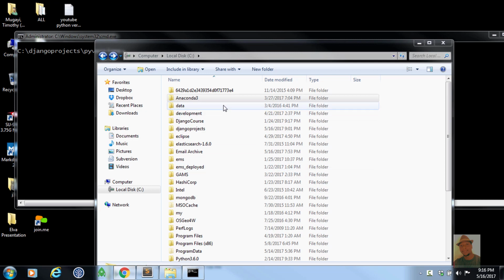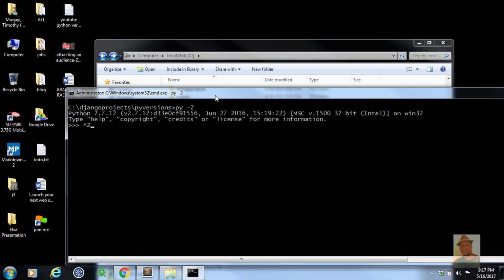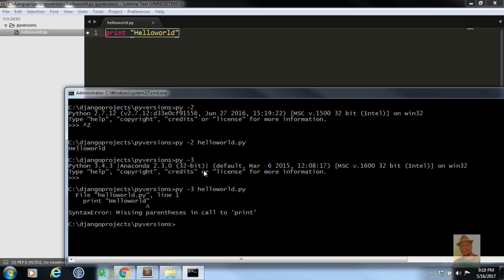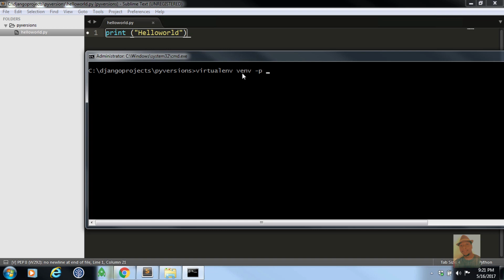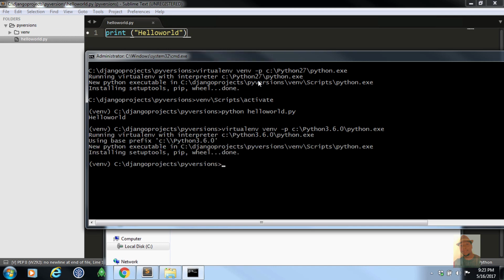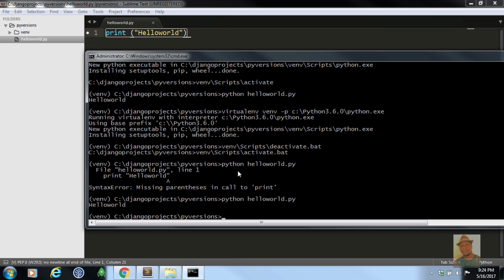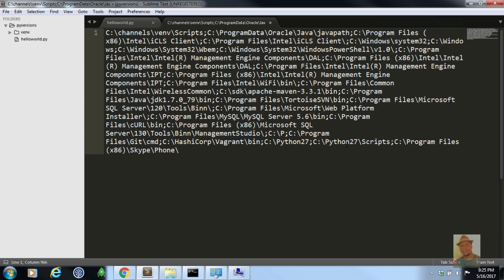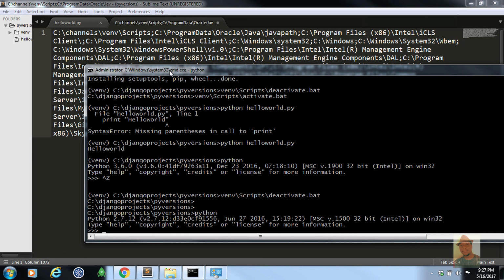Switching between python versions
So you want to switch between multiple versions of python i.e, 2 & 3 or even python anaconda. In this lesson, we will take a look at how we can achieve that using py command, virtual environment, and good old windows environment variables.

It’s never too late to start learning to create web based applications or minimal viable products for your next startup gig, company project, pet project or class project. Why not start today learning Django and python arguably the easiest programming language for beginners to learn fast.

Enroll to Building your first Django app in minutes. The course I take you by the hand and walk you through an in-depth look at Django one of the easiest web frameworks and the main technology powering big data, finance, and statistics used by some of the most popular companies such as Instagram, mozilla, pinterest

The Course shows you how to get started from scratch building your next project or MVP without breaking a sweat and reducing your technical debt in the process.